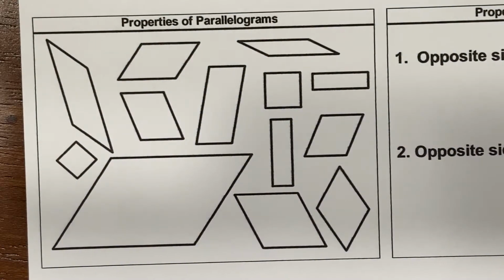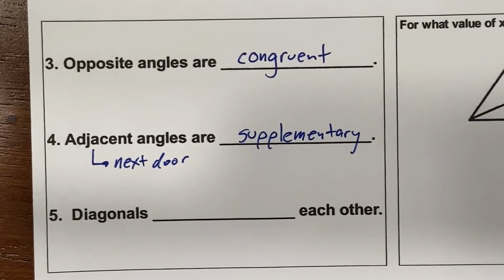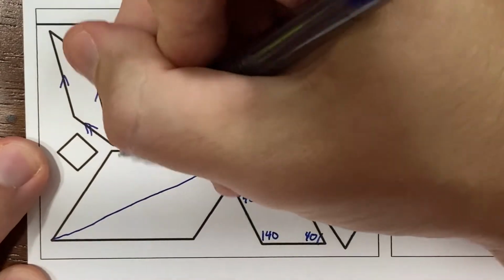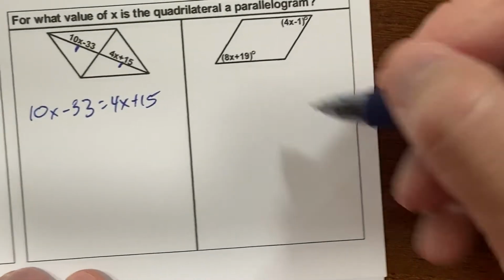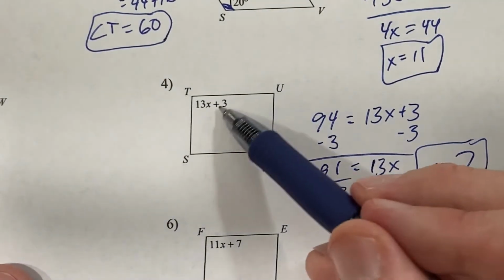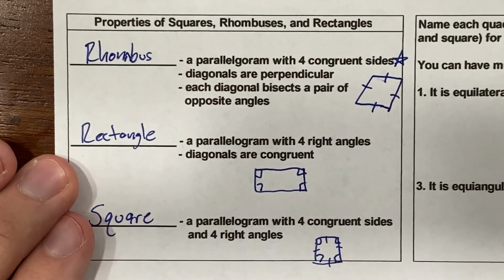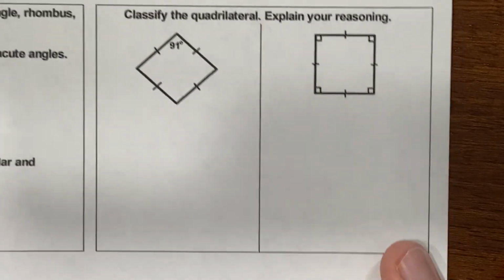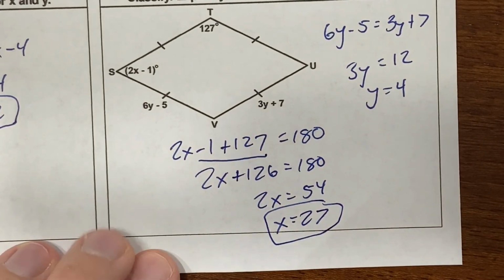Properties of Parallelograms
Properties of parallelograms including specifics on the square, rectangle, and rhombus.